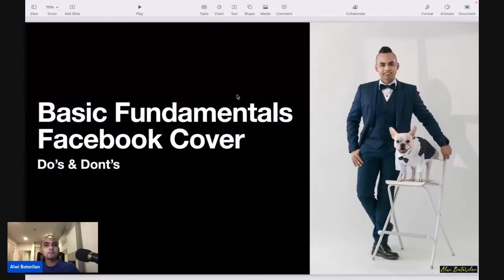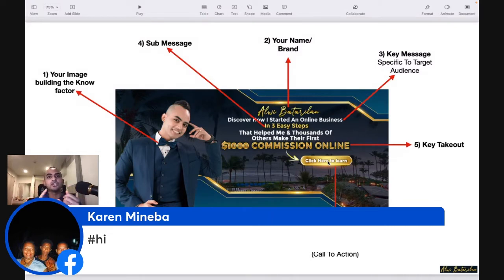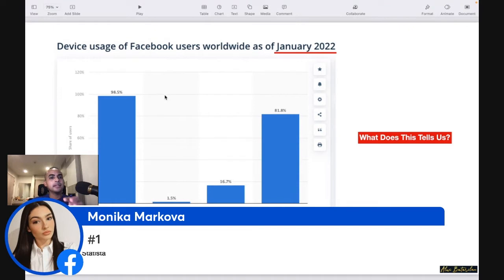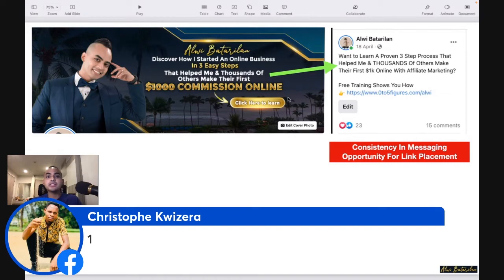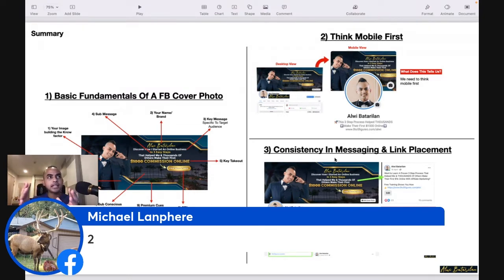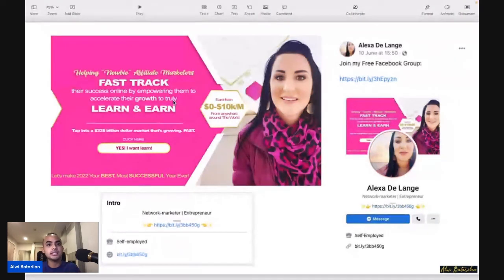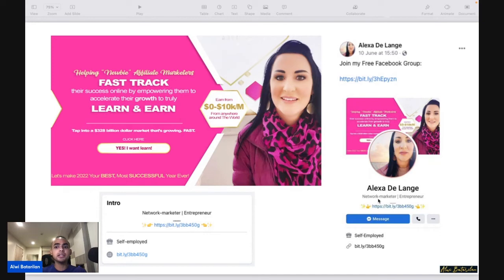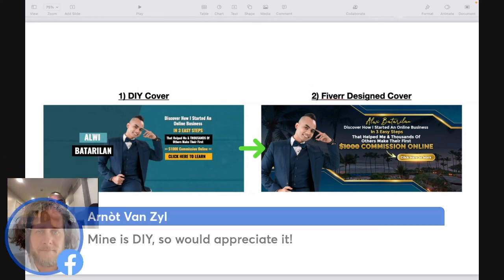How to Increase Facebook Cover Reach and Get More Traffic in 2023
In this live training, I covered the following topics:
- Reverse engineer my own facebook cover profile
- Explain each rationale you need to take note off
- Discuss mobile first approach
- Explain the importance on message consistency & link opportunity
- Review some actual Facebook cover photo examples
- Explain the difference between self made and paid cover photo

💰Build a 6-Figure Business from scratch in 3 Days! As a bonus, get my White Label Funnel, E-Book & Course to use as your own! (Limited time)

Want me to Personally help guide you to achieve Financial & Time Freedom with my number 1 program? - Exclusive bonuses includes 1 on 1 coaching, 75% Commissions for life, 3 Day Challenge White label course, YouTube Ads Breakthrough Course and much more

UNFAIR TOOLS TO RANK MY YOUTUBE VIDEOS FAST

SOFTWARE TO AUTOMATE YOUR BUSINESS

FREE BOOKS TO HELP YOU REACH $5-10K/MONTH FAST
✅ FREE "Underground" Traffic Playbook to Get Thousands of Hungry Buyers to Your Websites

✅ FREE "Underground" DotCom Playbook For Growing Your Business Online With Sales Funnels

✅ FREE "Underground" Expert Secrets Playbook For Turning Your Online Visitors Into Lifelong Customers

How to Increase Facebook Cover Reach and Get More Traffic in 2022